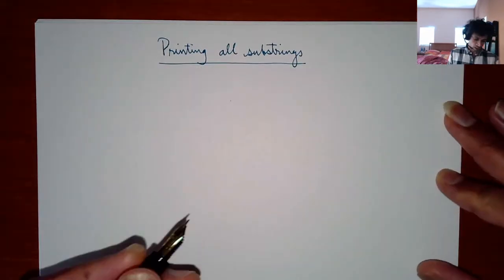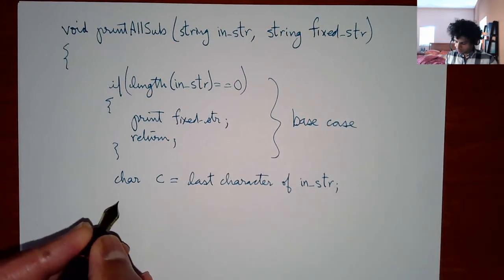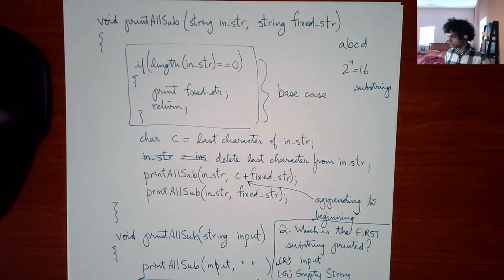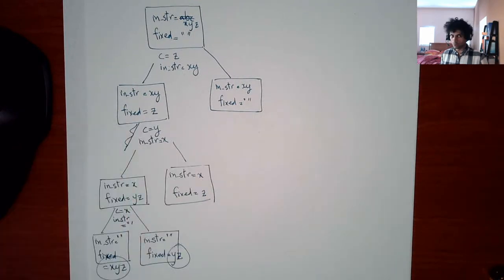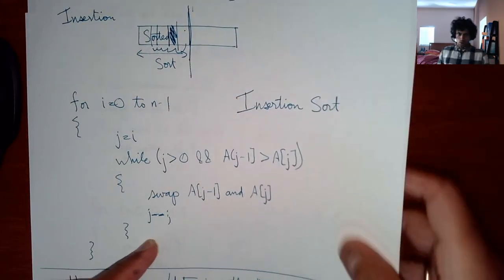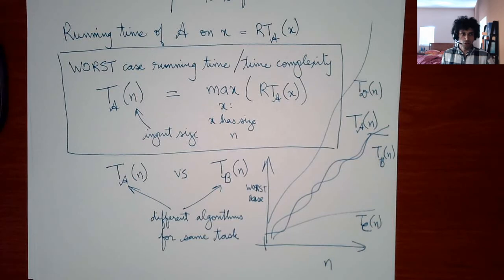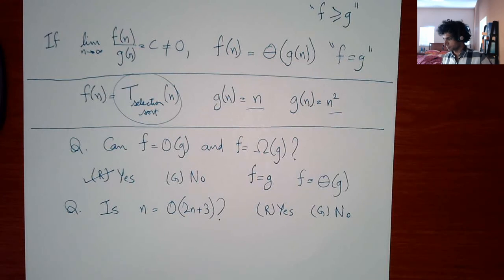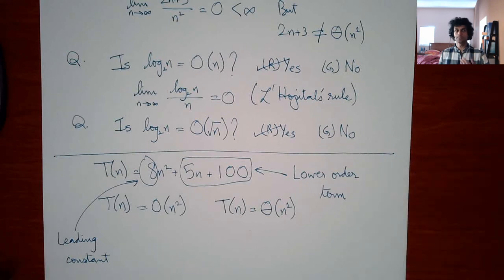CSE101: Lec 5, more on recursion, asymptotic analysis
Discussing recursion to generate all substrings, starting asymptotic analysis (big Oh notation)